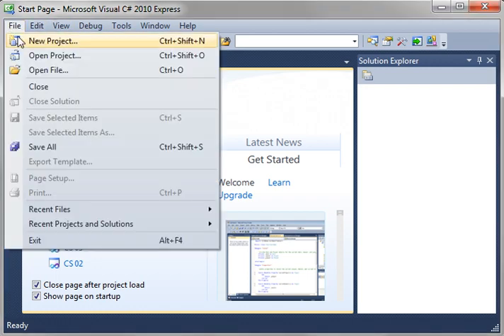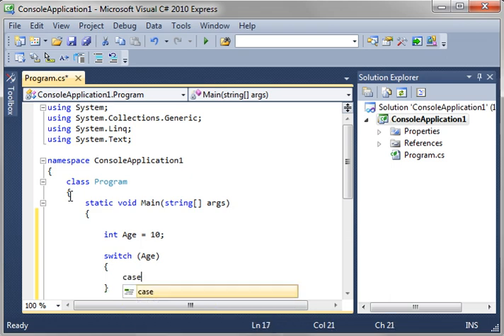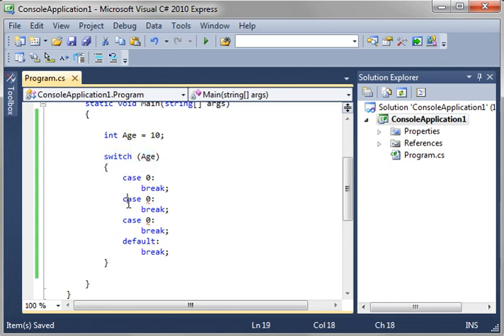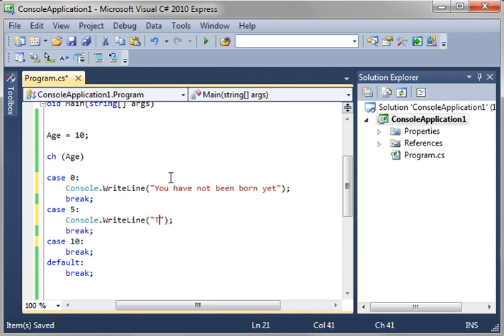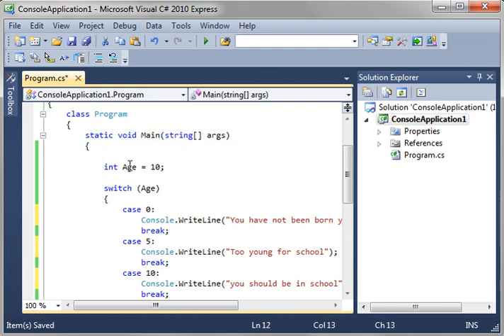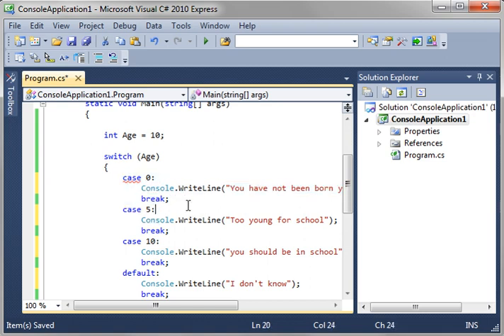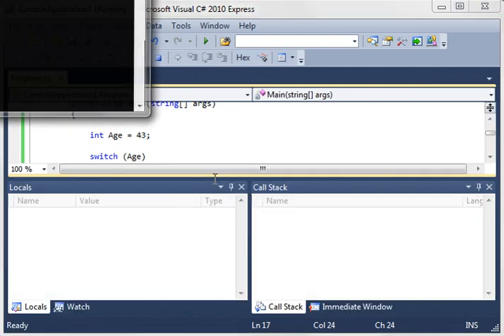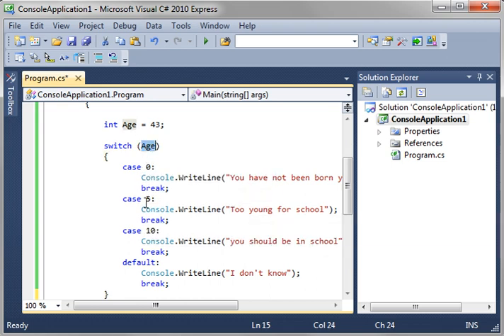C# 5 - Switch statements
Learn how to use the switch statment